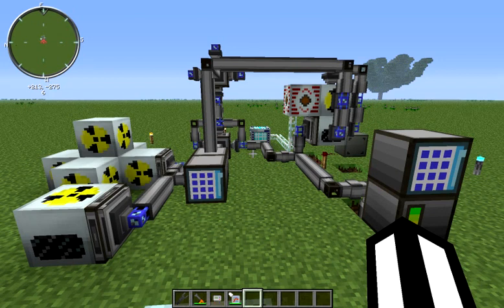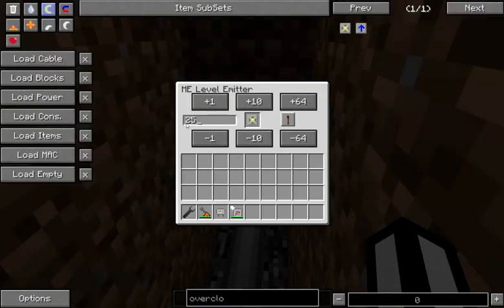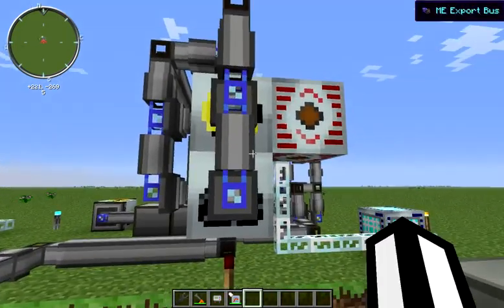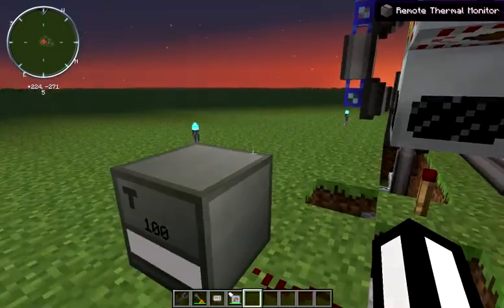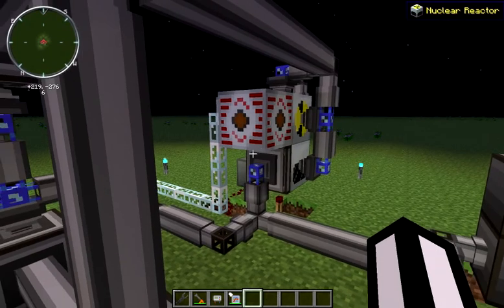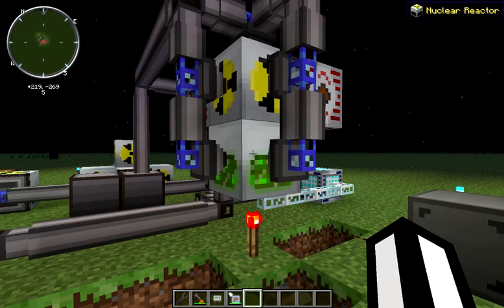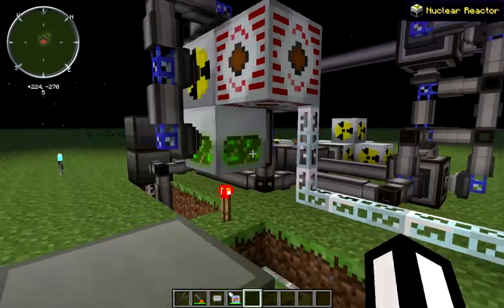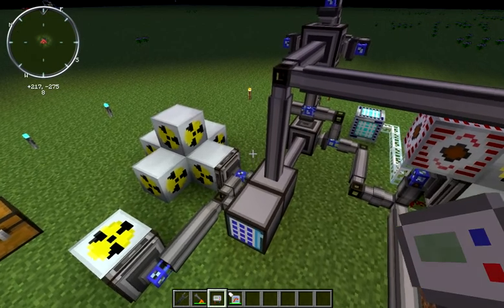Industrial Craft - VHF CRCS Reactor (FTB Ultimate 1.1.2)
This video shows the use of a very high frequency continuously replaced coolant system reactor (VHF CRCS).  By using applied energistics we can swap out cooling components so quickly that the reactor rarely stops between 1 second micro-cycles, giving us effectively continual operation.